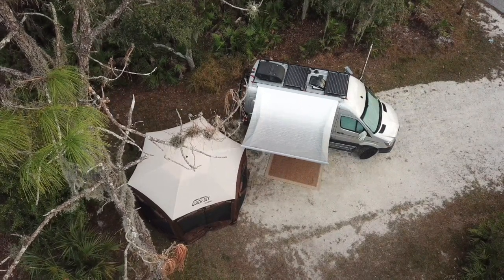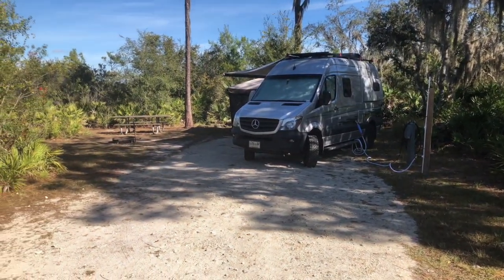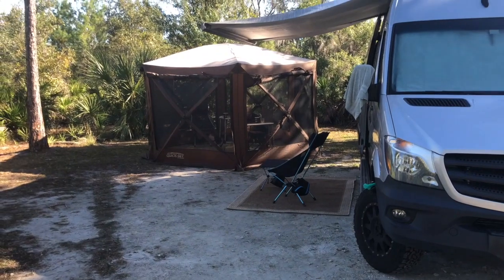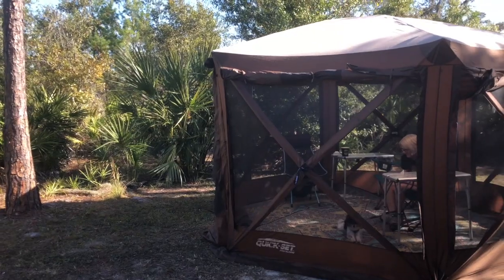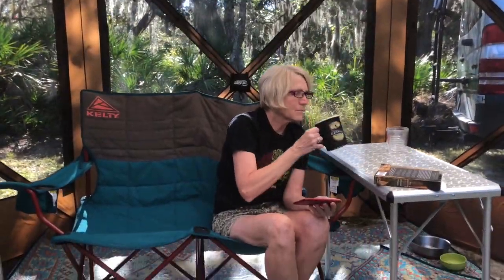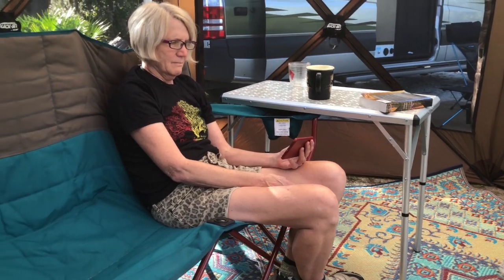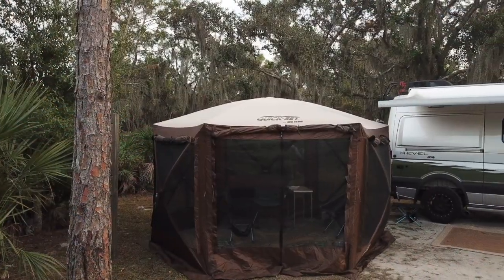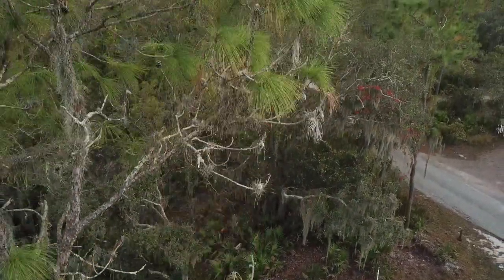Little Manatee Lake State Park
This video is about Little Manatee Lake State Park